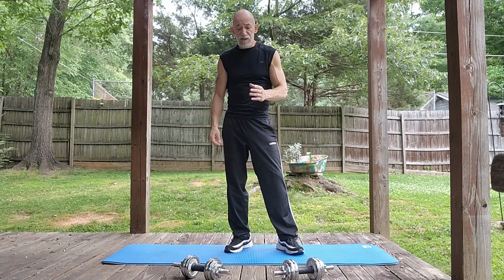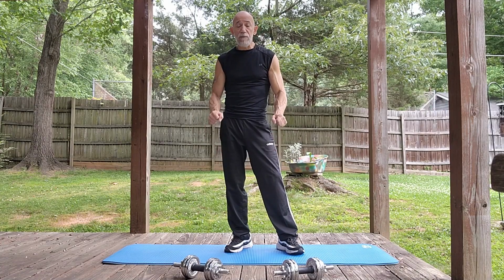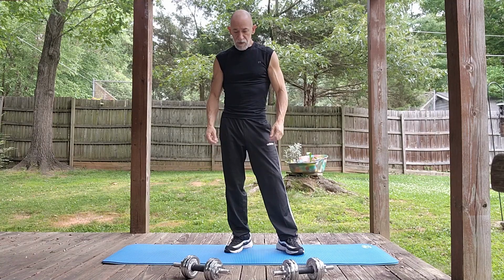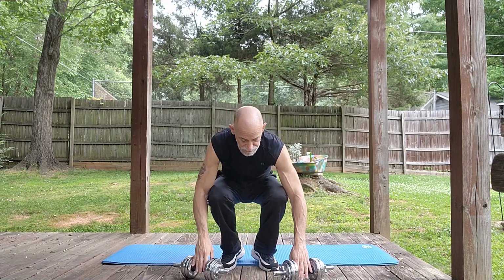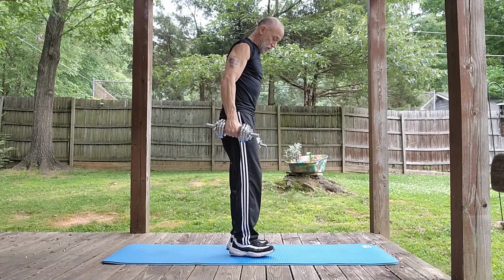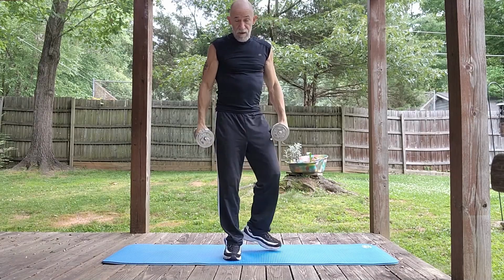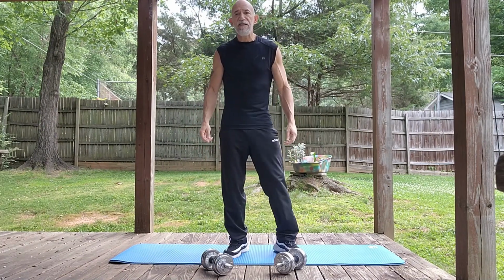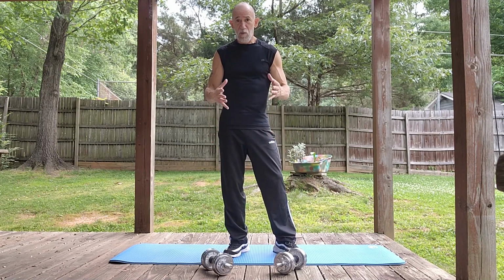😲 I'm 62, this is my 6-Minute Full Body Workout | Stay Strong, Healthy & Energized at Any Age! 💪😁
No matter your age, it’s never too late to stay strong, healthy, and confident in your body! 💪
This 6-minute full-body workout is designed specifically for men and women 55 and over who want to boost energy, maintain muscle tone, improve flexibility, and feel amazing — without spending hours at the gym.
✅ Low-impact, joint-friendly moves
✅ No equipment needed — do it anywhere!
✅ Perfect for beginners & active seniors
✅ Just 6 minutes a day for real results
In this quick session, we’ll work your arms, legs, core, and balance — giving you the perfect daily routine to help you stay in shape and enjoy the second half of life to the fullest.
💬 Question of the Day: What’s your favorite way to stay active after 50? Share in the comments — we might feature your answer in our next video!